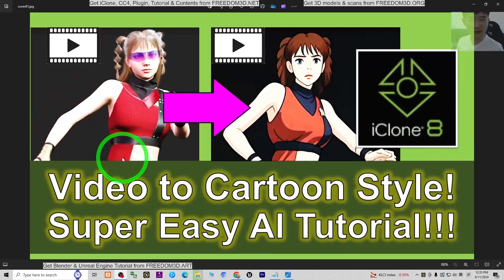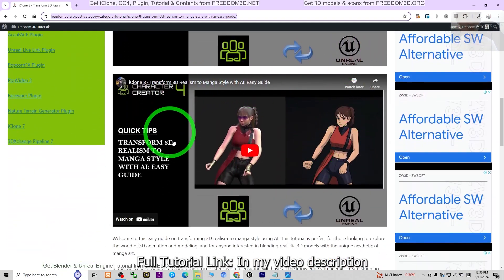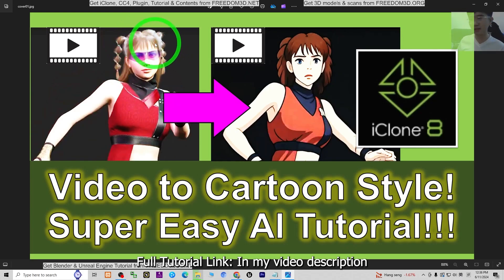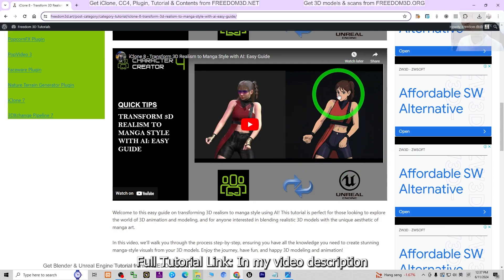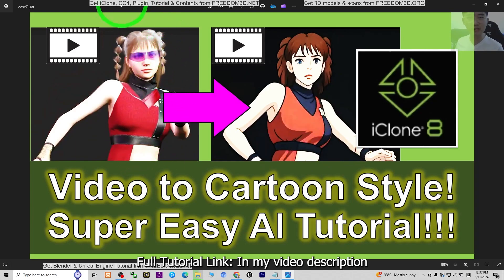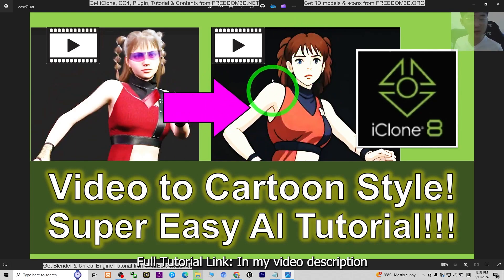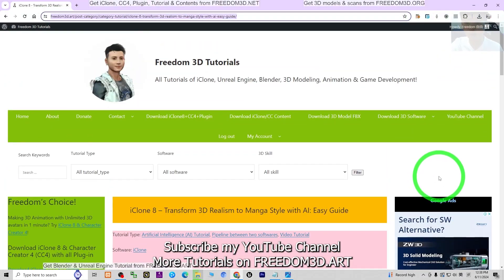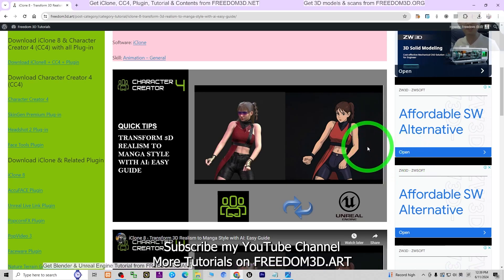Convert iClone 8 Rendered video to cartoon manga style | Tutorial Recommendation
Description:
Hey guys, how to convert any of your iClone rendered video to become a cartoon/manga style video by using AI? This is the tutorial that will show you the step-by-step.

ENJOY! and have fun! Happy 3D Modeling, 3D Animation + 3D Game Dev! ENJOY!

iClone 8 – Transform 3D Realism to Manga Style with AI: Easy Guide

video to cartoon,
realistic to cartoon,
video to manga,
realistic video to cartoon,
video to cartoon AI,
iclone,
cartoon,
render,
AI,
CGI,
3DModeling,
3DAnimation,
GameDevelopment,
GameDev,
FreedomArts,